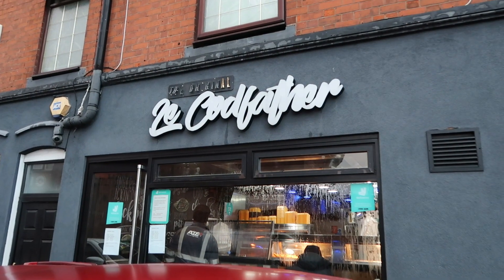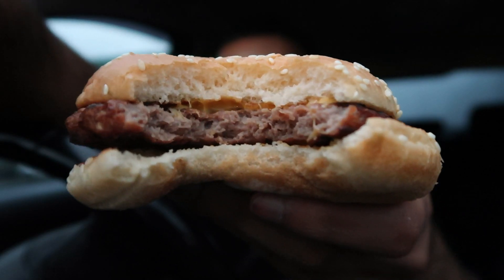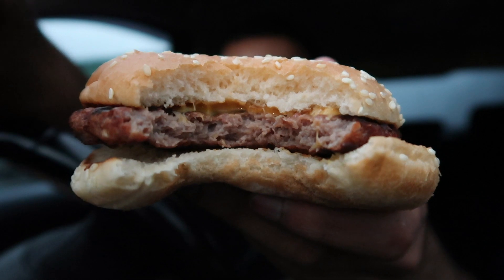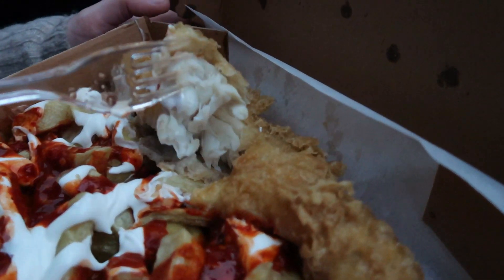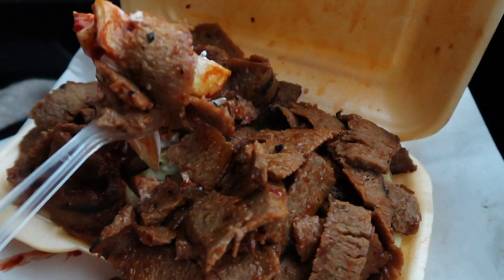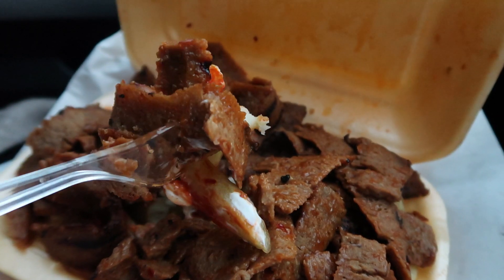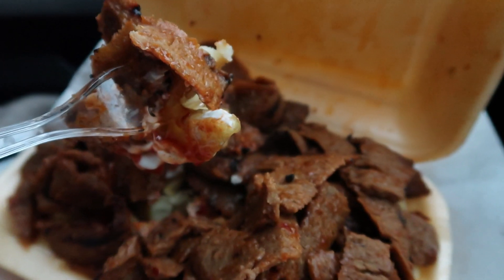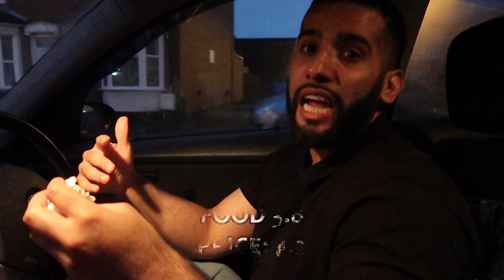EP80 - LE CODFATHER - Tastiest Donner in Birmingham?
YO, it’s Bearded MO!

Check this place out if you’re in the area and let me know what you think!

Peace!